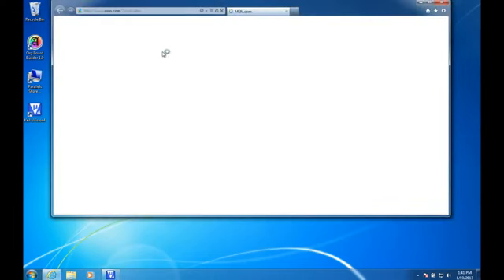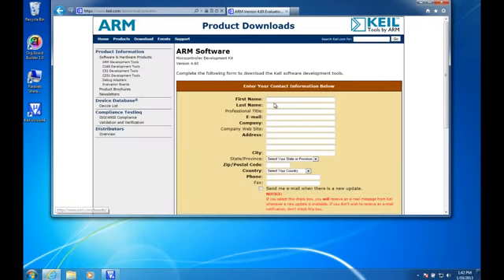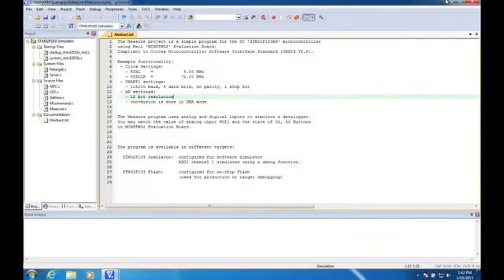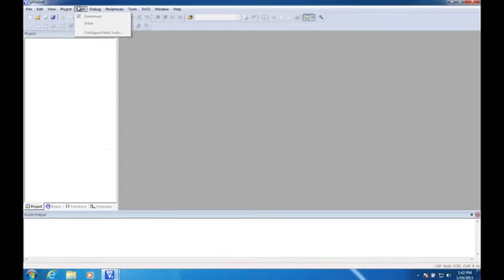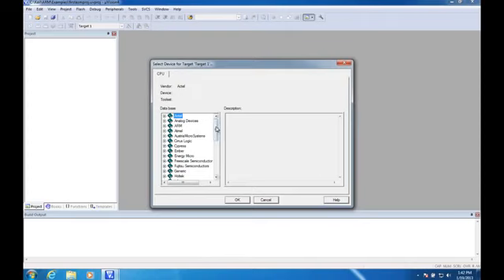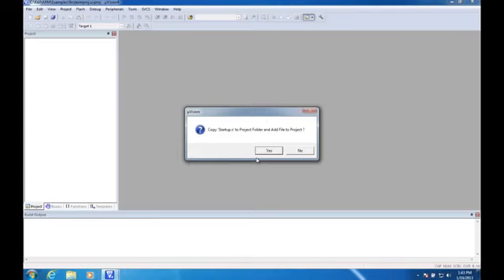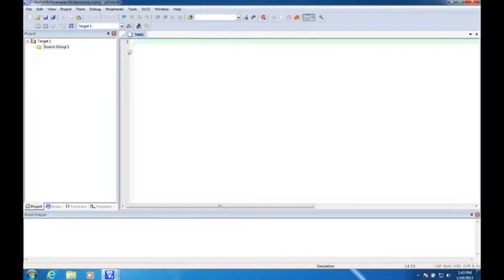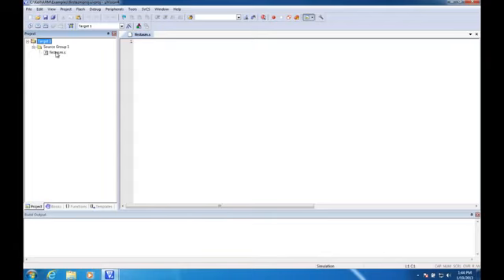ARM Programming @ Embedded Innovation Lab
One of the best ARM training centre in india.